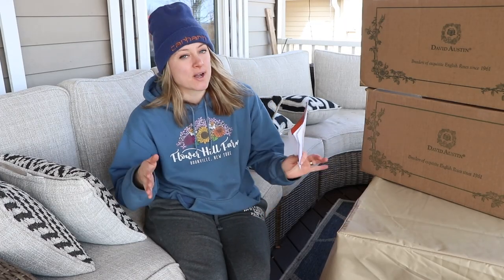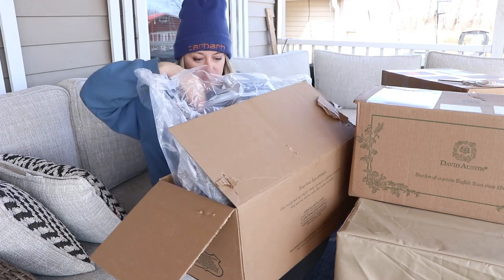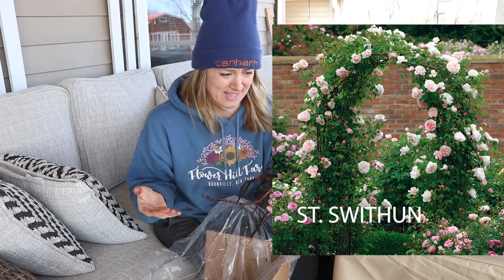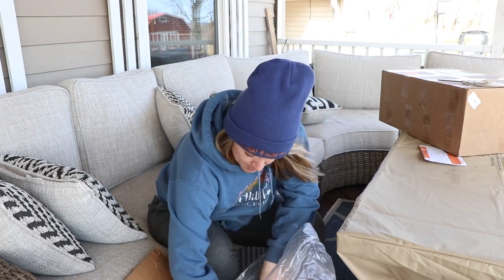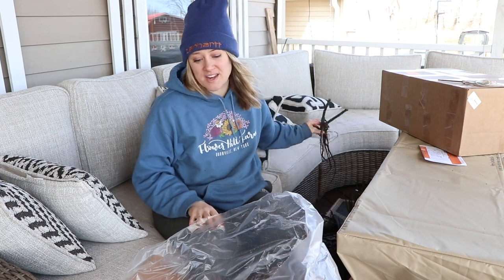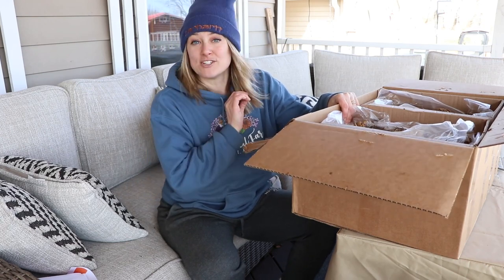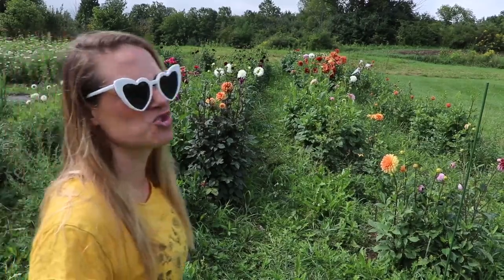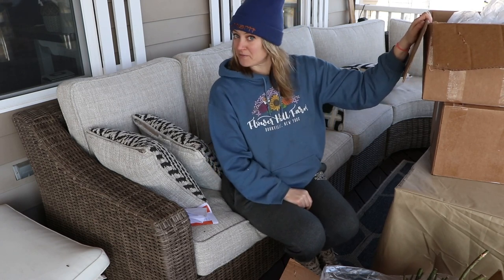UNBOXING Bare-root David Austin Roses & Wholesale Dahlia Tubers : SEED Winners : Flower Hill Farm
Hi Flower Friends! It's Nicole from Flower Hill Farm- today I am unboxing the David Austin Roses I ordered and the wholesale dahlia tubers from Ednie purchased through Ball ColorLink.

Send a gift to Flower Hill Farm: